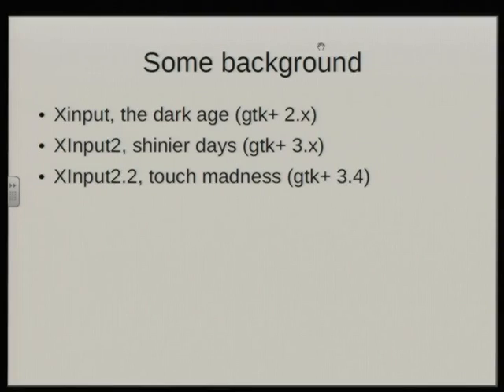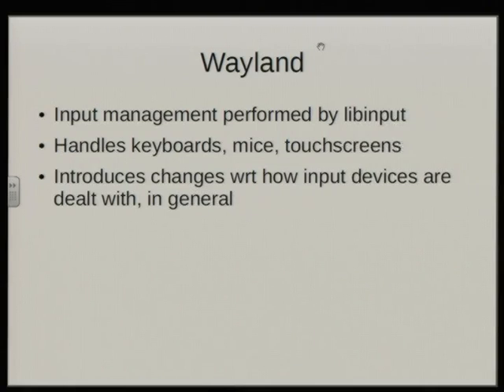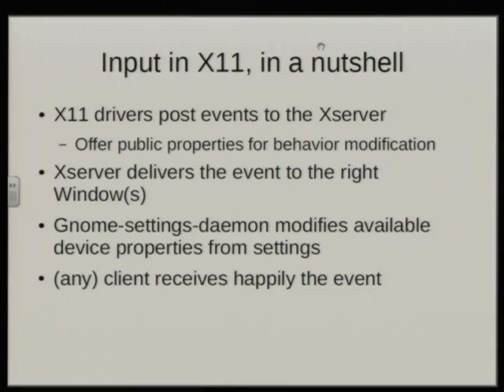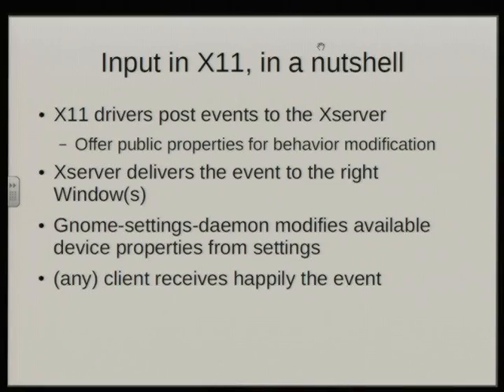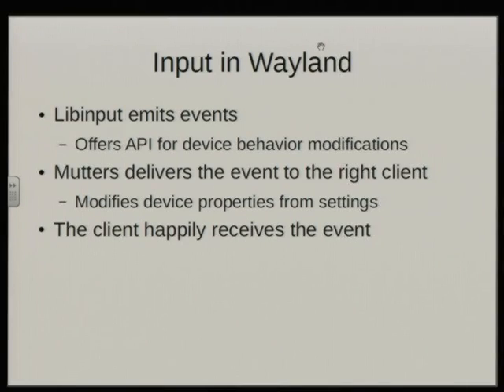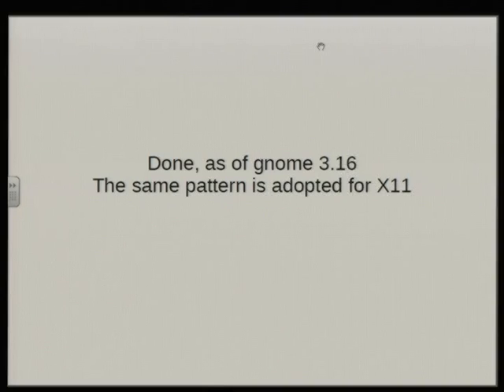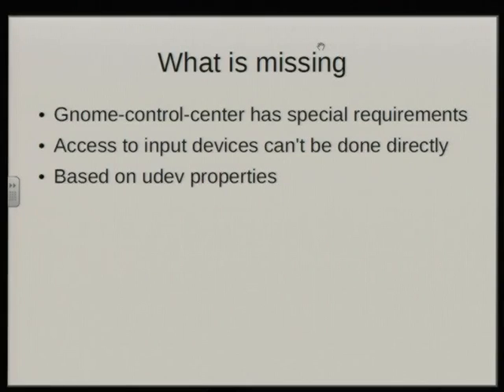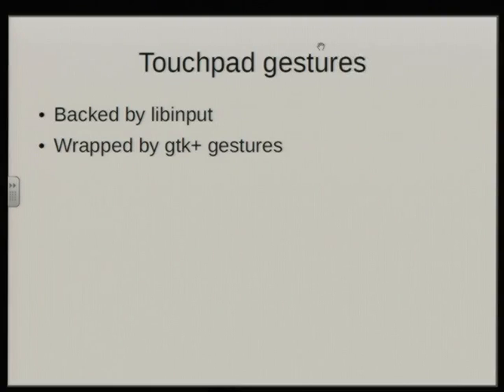Carlos Garnacho - The (r)evolution of input devices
Most notably during the last years, there has been a increase in the complexity of human-computer interaction. Nowadays the growingly common multitouch touchpads and touchscreens are pushing the expectations on the desktop and applications.

To this challenge, the GNOME desktop is not only biting the bullet, but also aiming to handle other specialized devices such as drawing tablets out of the box. This talk will cover the current state, as well as the remaining items, future plans, wayland details...